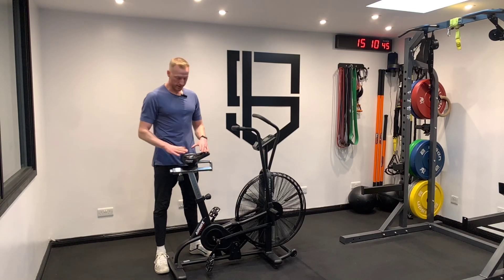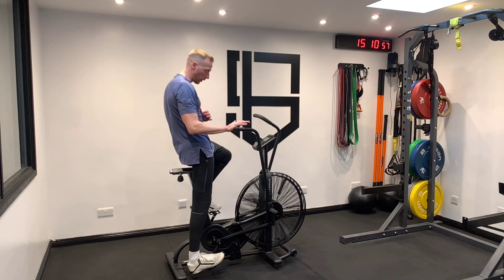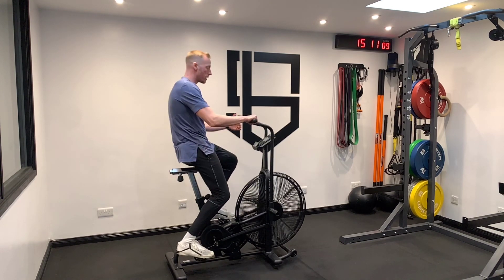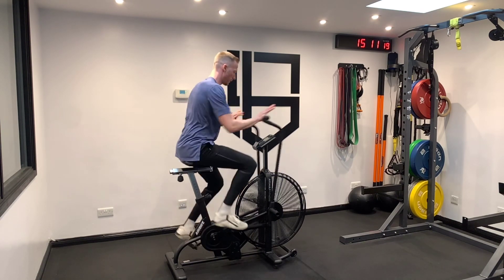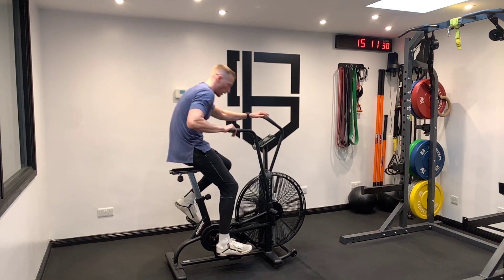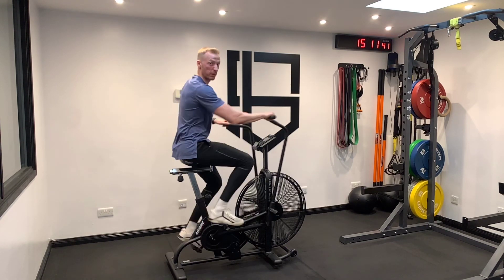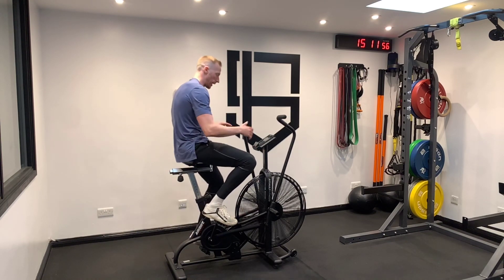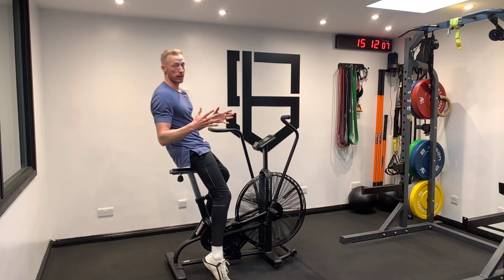How To: Assault Bike